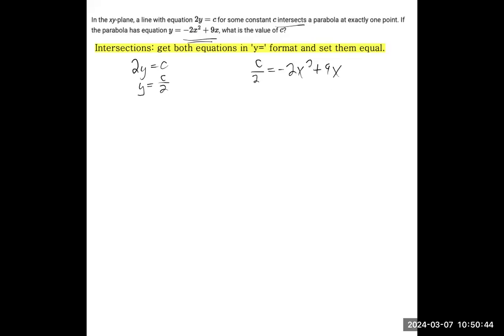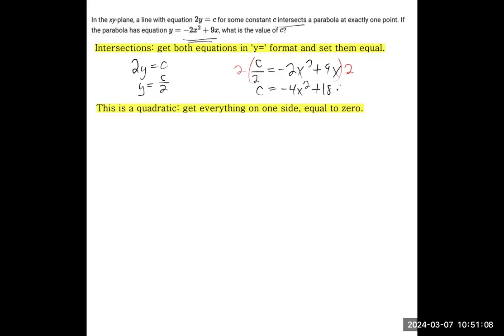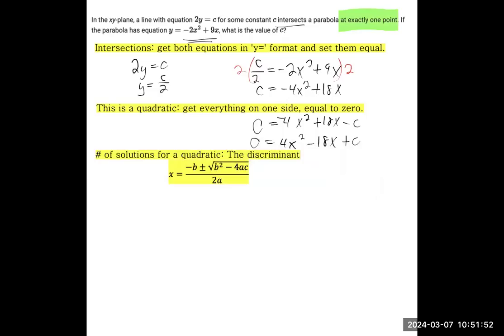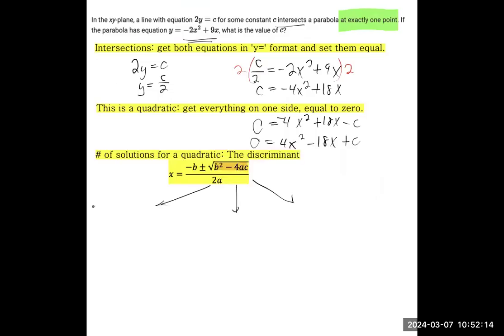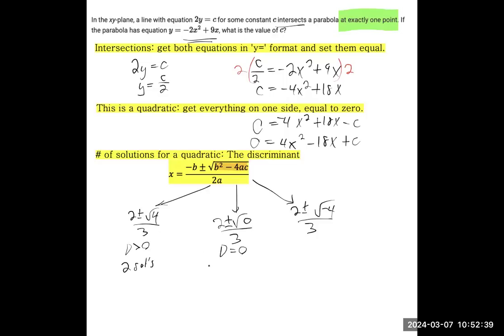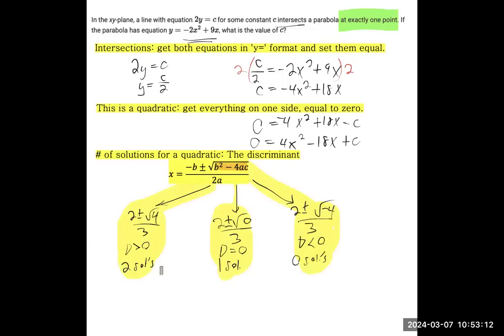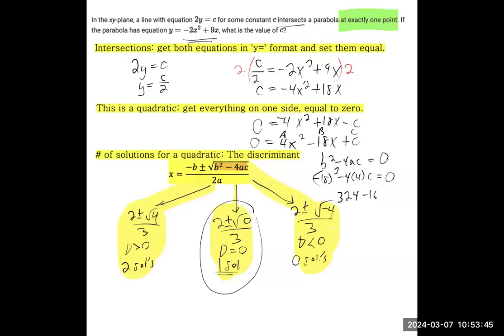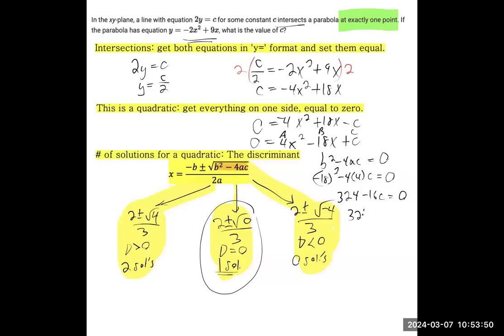In the xy-plane, a line with equation 2y=c for some constant c intersects a parabola... ID: f5aa5040